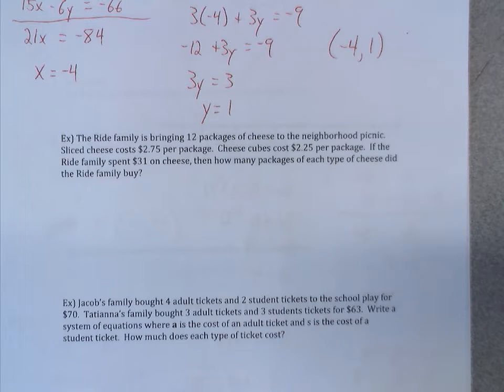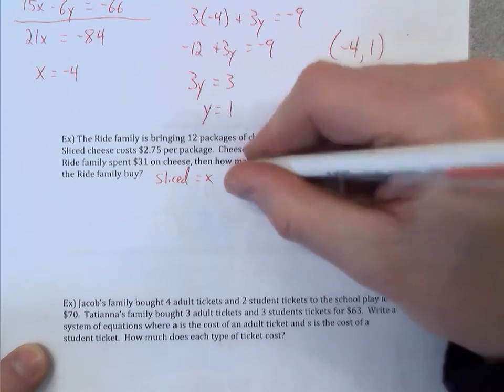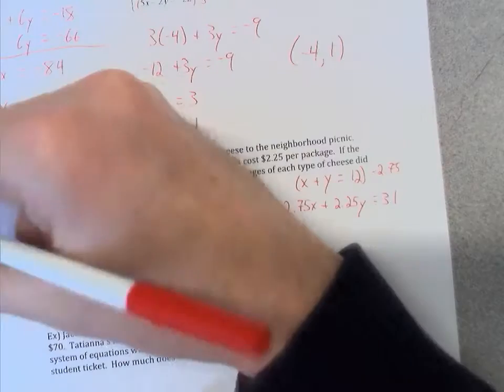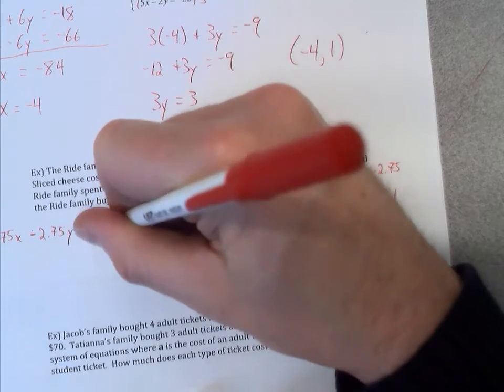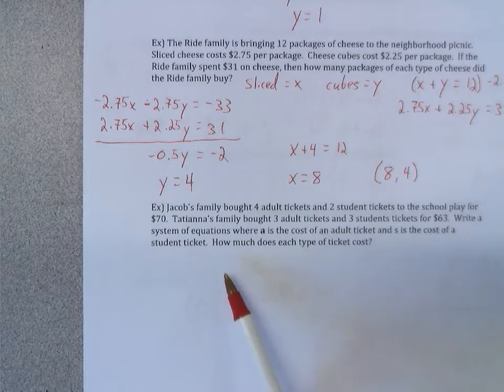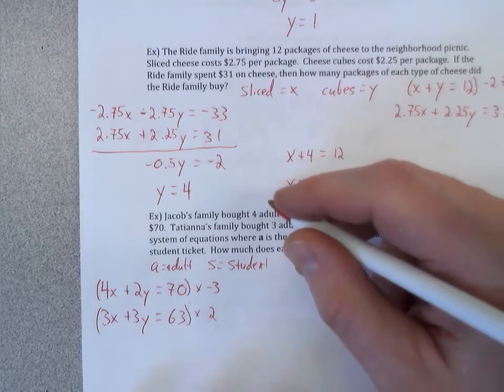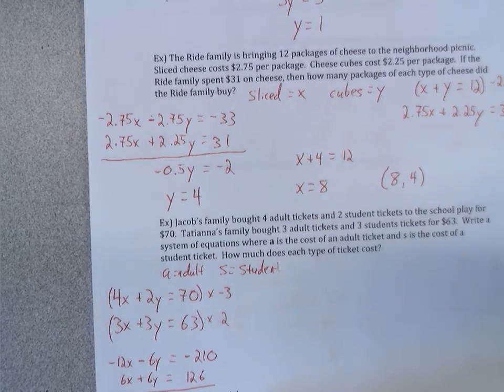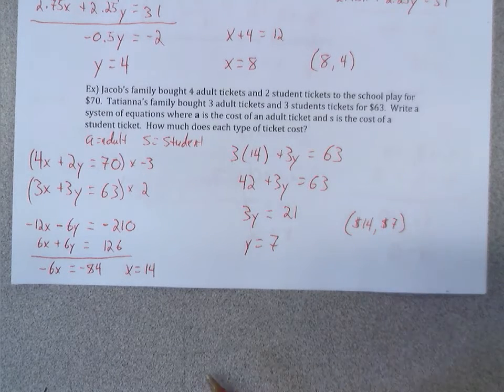Lesson 5.3 Part 4